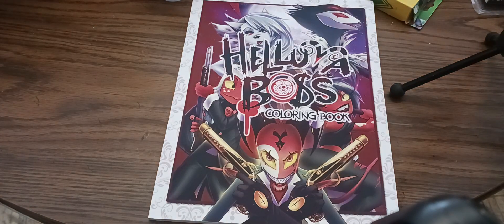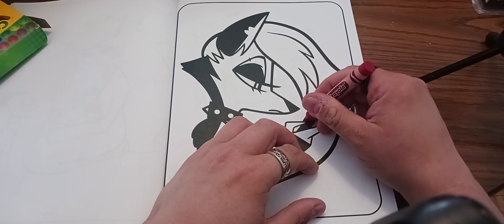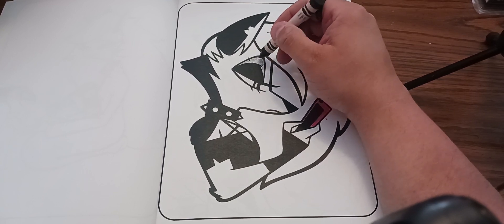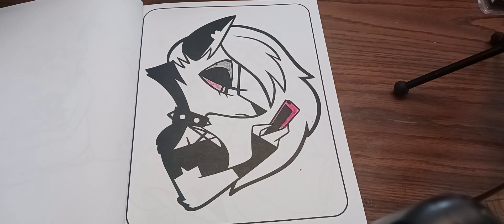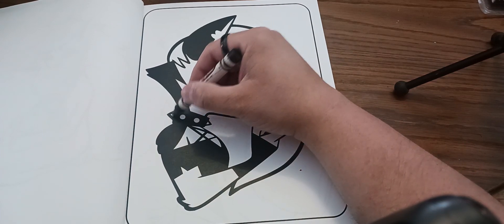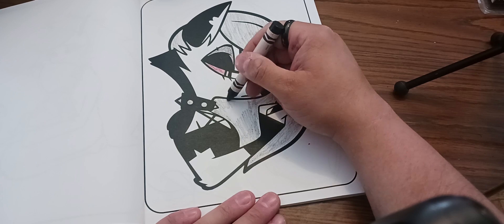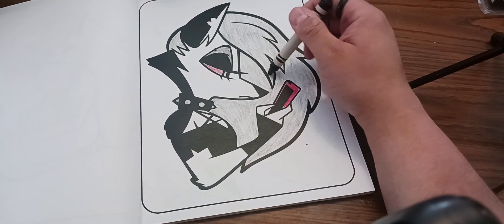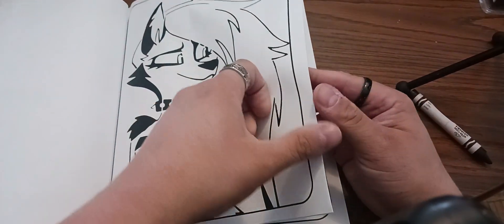Loona Hellhound Coloring Page Asmr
This is a asmr video where I color in a Loona Hellhound coloring page asmr style, while i talk and ramble with coloring her in asmr style. Hope that y'all enjoy it.

As a partner of Dubby Energy, they made a special coupon for you my loyal community.

Truth Social: Asmr_Wolf
Clapper: Asmr_Wolf_Official